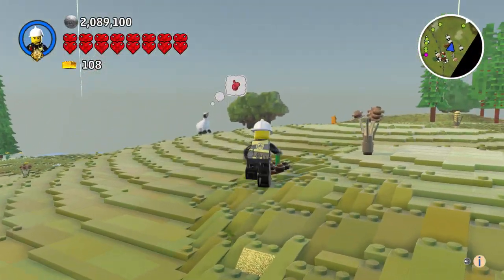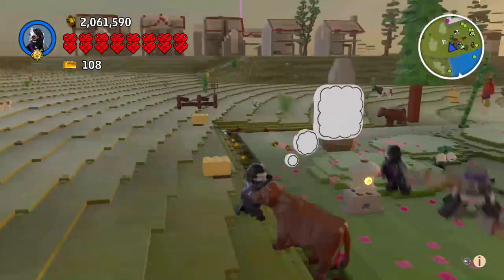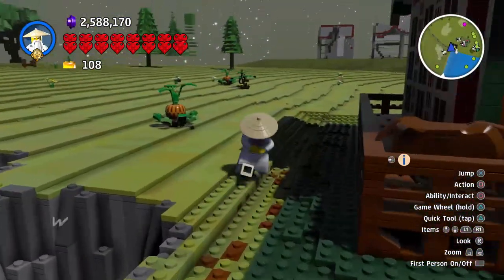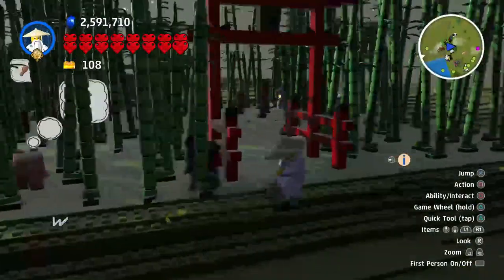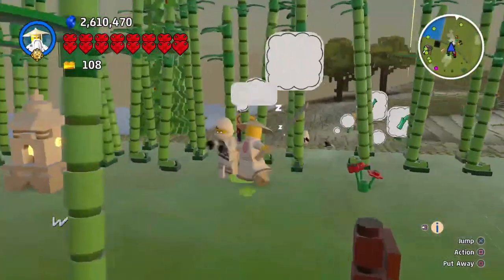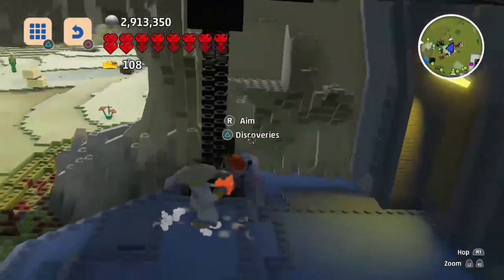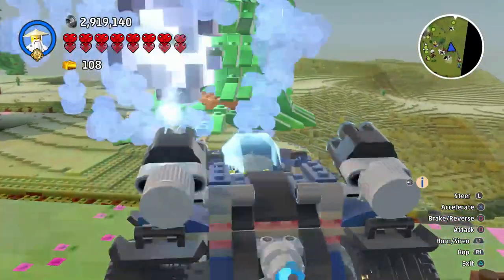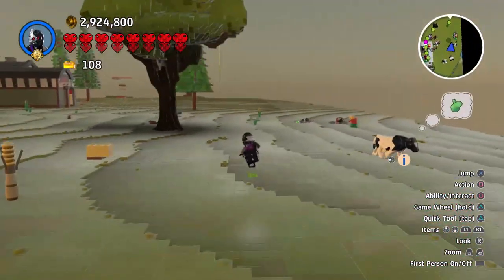LEGO Ninjago DLC!! - LEGO Worlds Gameplay - Episode 20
Welcome to LEGO Worlds! I can't wait to explore vibrant and wacky LEGO made worlds to become a Master Builder!

In LEGO Worlds Part 20, we check out the brand new LEGO NInjago add on content to celebrate the release of the LEGO Ninjago Movie!

More Zebratastic videos on my bonus channel!

More information about LEGO Worlds:
Experience a galaxy of Worlds made entirely from LEGO bricks. EXPLORE gigantic landscapes, DISCOVER countless surprises, and CREATE anything you can imagine by building with LEGO bricks.
EXPLORE. DISCOVER. CREATE. TOGETHER. LEGO® Worlds is an open environment of procedurally-generated Worlds made entirely of LEGO bricks which you can freely manipulate and dynamically populate with LEGO models. Create anything you can imagine one brick at a time, or use large-scale landscaping tools to create vast mountain ranges and dot your world with tropical islands. Drop in prefabricated structures to build and customize any world to your liking. Explore using helicopters, dragons, motorbikes or even gorillas and unlock treasures that enhance your gameplay. Watch your creations come to life through characters and creatures that interact with you and each other in unexpected ways. In LEGO Worlds, anything is possible!